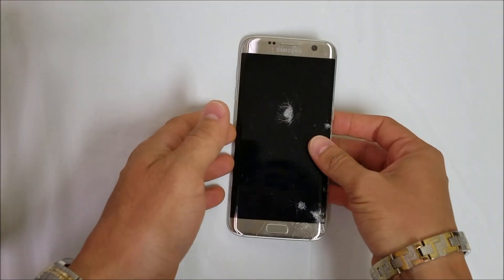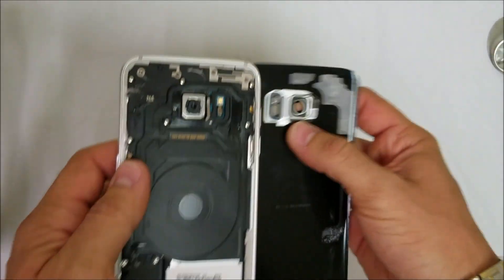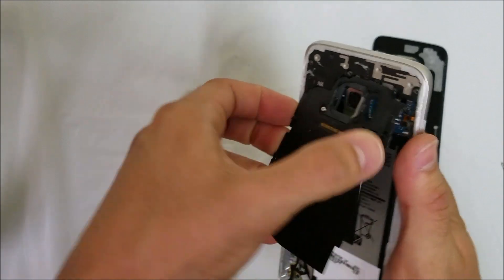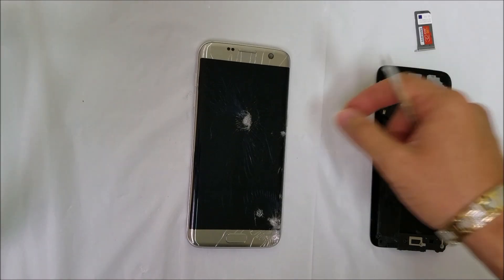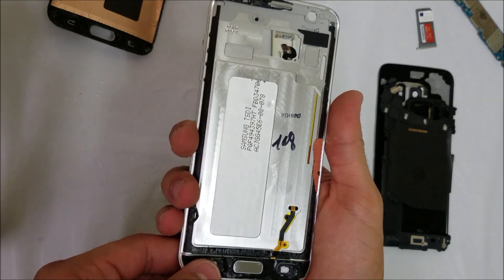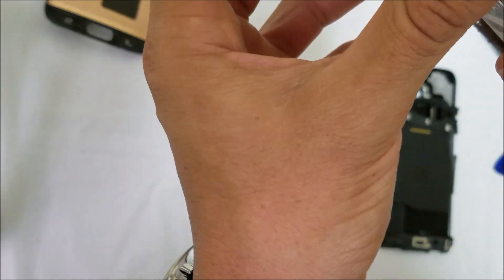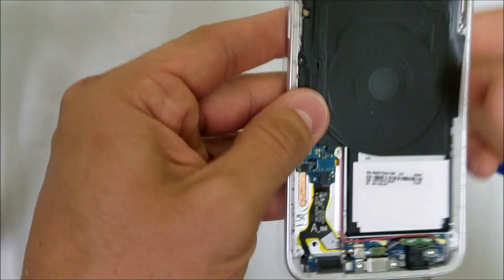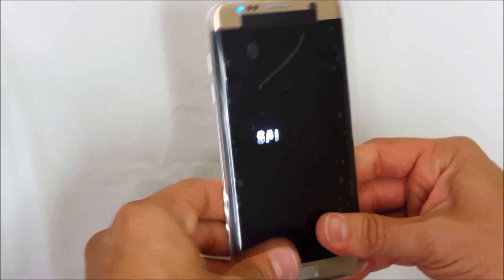Samsung Galaxy S7 Edge - How to Take Apart & Replace LCD Glass Screen Replacement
Buy the screen used in this video - All colors -

This is a tutorial video on how to take apart and replace the LCD screen on your Samsung Galaxy S7 Edge. (The entire LCD+Digitizer+Glass screen assembly)

Its the same procedure and same glass screen used for all carrier models, but the frame that holds the LCD will be different.

All Models
Samsung Galaxy S7 Edge SM-G935
SM-G9350 (China, HK)
SM-G935A (AT&T)
SM-G935F (Global)
SM-G935FQ (Turkey)
SM-G935I (LATAM, Singapore, India, Australia)
SM-G935 (Korea)
SM-G935L, SM-G923S (Korea)
SM-G935T (T-Mobile)

I used the following tools:
1. Small Phillips head screw driver
2. Tweezer
3. Open Prying tool
4. Hair Dryer or Heat Gun